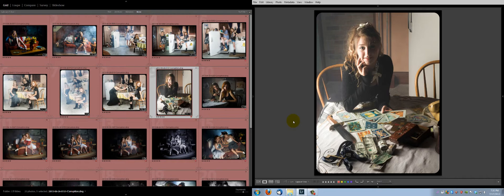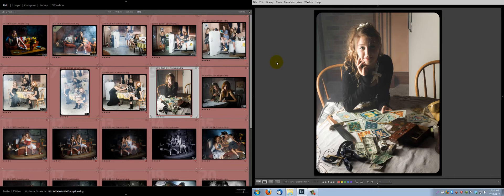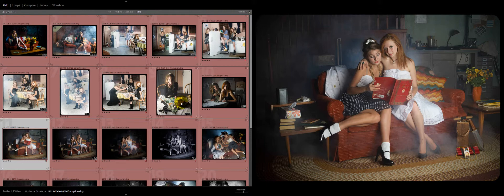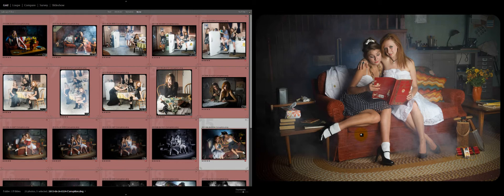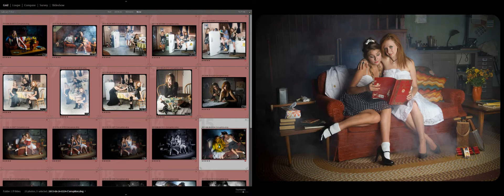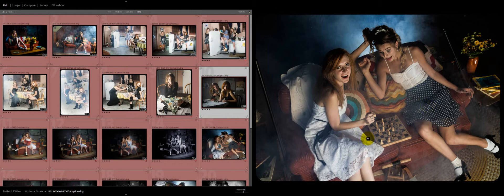lightroom 5 0 Bug in Full Screen Mode and Grid View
- More links to other Lightroom 5.0 bugs.

In full screen mode while using the grid view in the second window the photo you have selected may or may not be the photo you see in the main window.

You paid money for Lightroom 5.0 but it's still beta software.  Use it with caution.